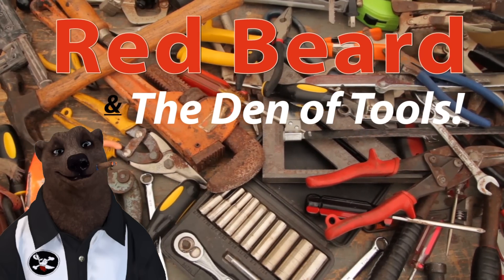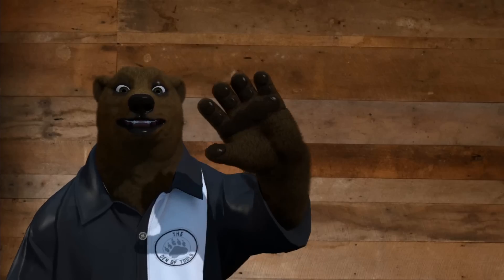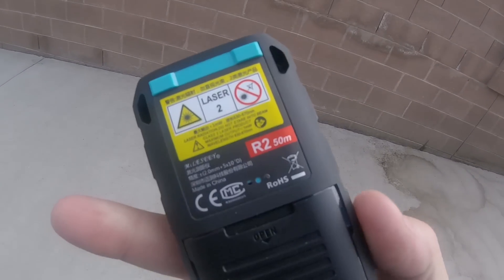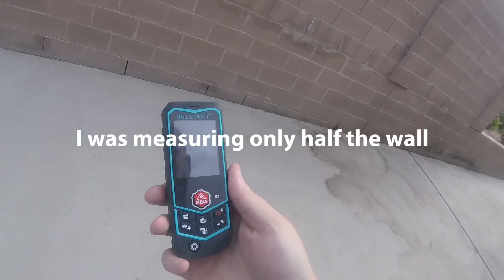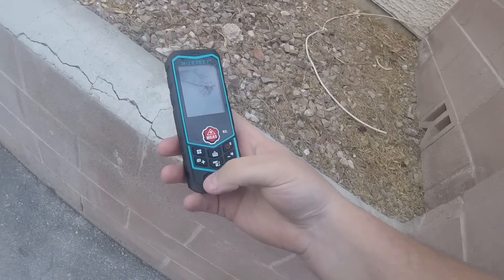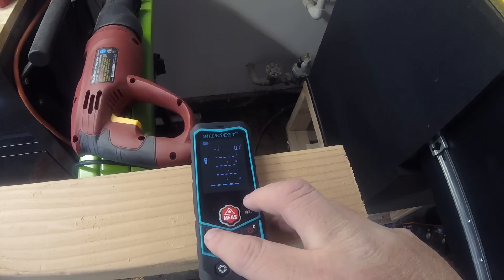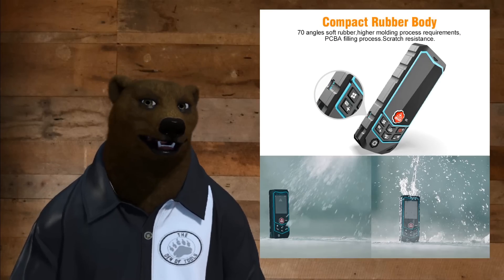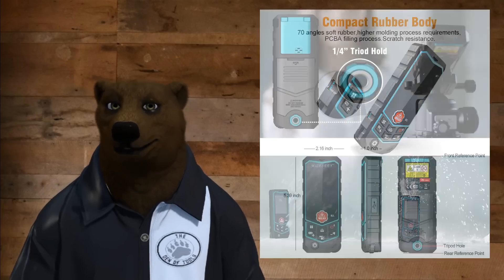Friggin' Laser Tape Measure w/wheel, Sadly no Sharks (FOB from China, care of Mileseey)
Laser Tape Measure w/wheel (From Mileseey) Physical tape measures are for old people. All the cubs these days are doing coherent light... that's friggin lasers for you old timers!  Honestly, though this thing is like a dang tricorder.  Angles, area, volume, digital level, and the thing even talks to you!  Tape measures, please!